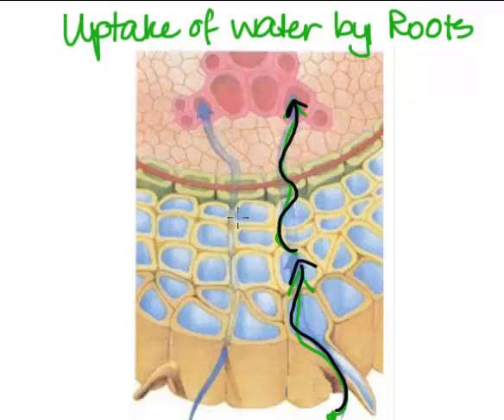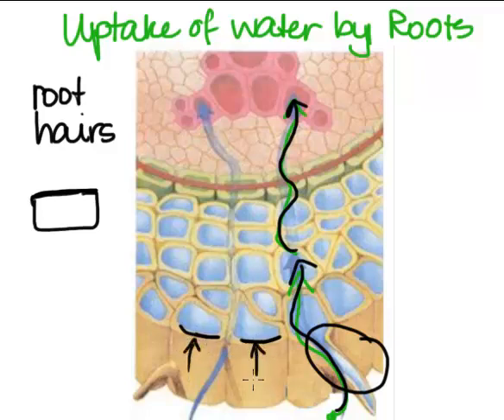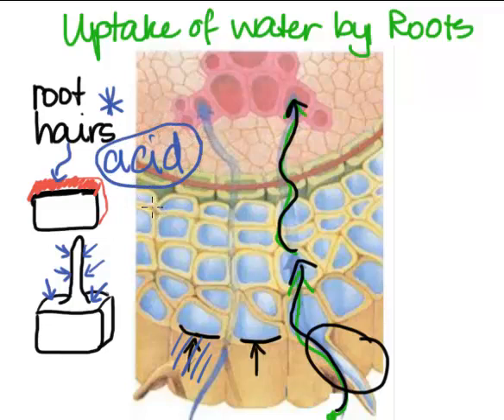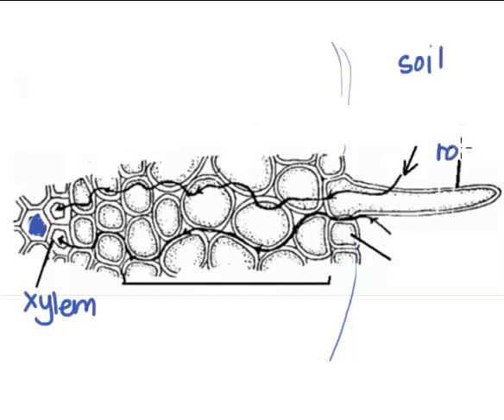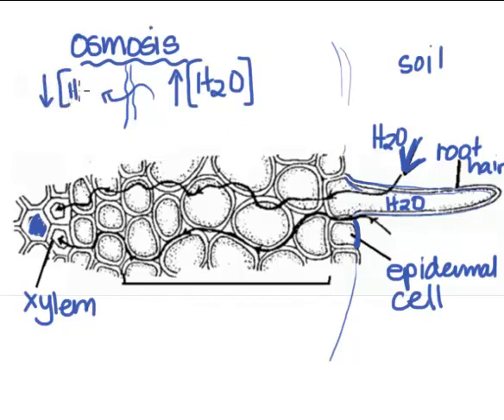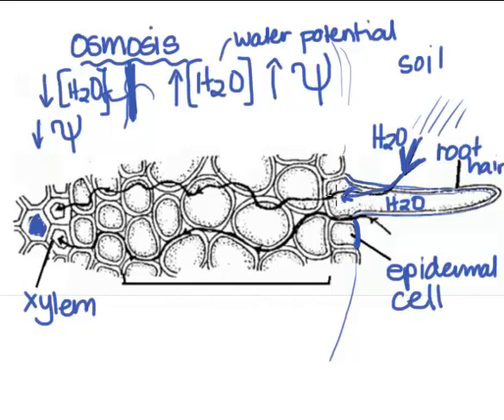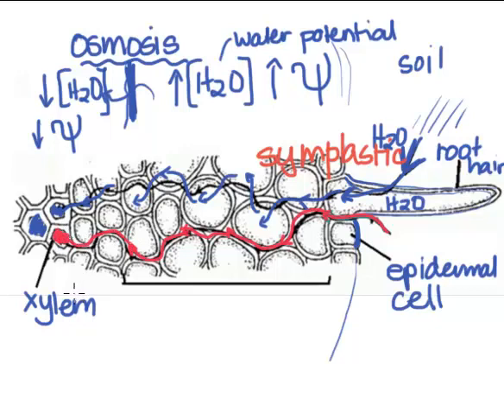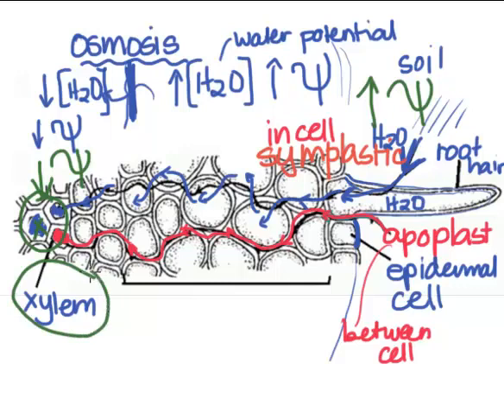Life Sciences Grd 10 Lesson 3.16